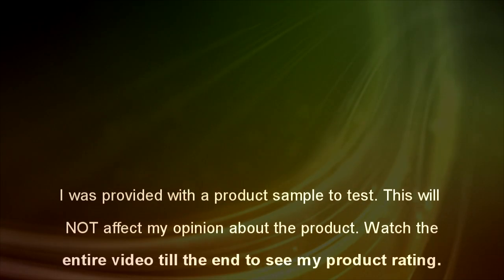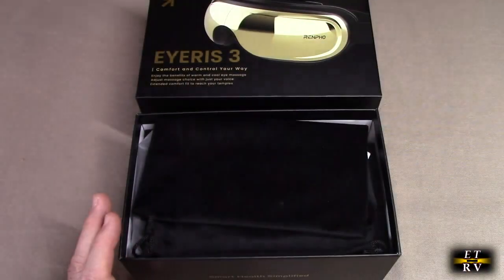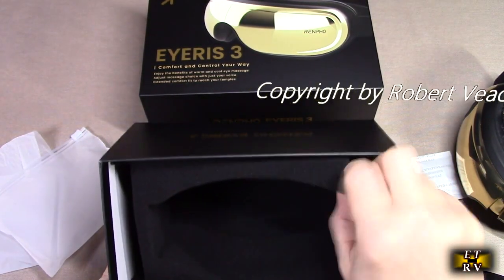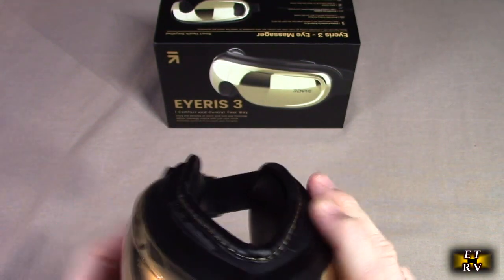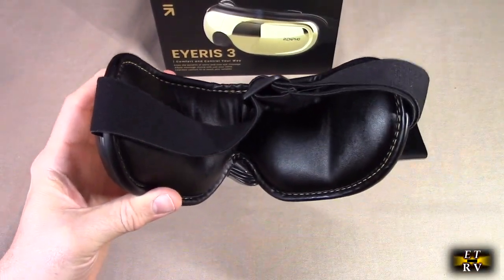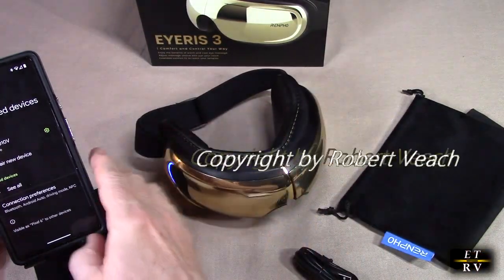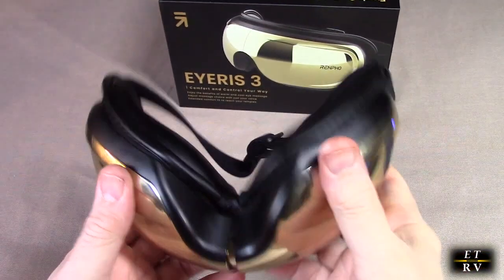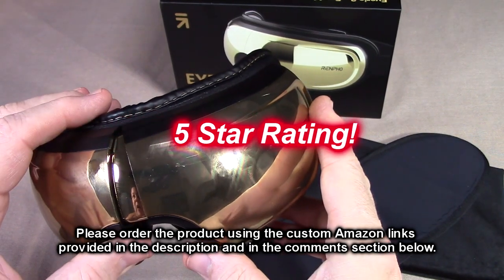FULL TEST of RENPHO Rechargeable Eye Massager with Heat, Voice Controlled and Bluetooth Music REVIEW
ORDER RENPHO FSA/HSA Eligible Rechargeable Eye Massager with Heat, Voice Controlled and Bluetooth Music on Amazon

 Gets excellent customer ratings! 1 year warranty!  3 compression modes 2 pressure levels, and vibration functions!

    Voice-Activated Operation: Revolutionize your self-care experience with the ease of voice control. With an extensive repertoire of 18 voice commands， Simply say "Hi Eyeris" to open a selection of voice commands, then say order (Note: You must use the word commands on the guide. ). The RENPHO EYERIS 3 provides hands-free and easy access to the settings.RENPHO Eyeris 3 -Voice Controlled Eye Massager is FSA HSA-approved products    Heating& Removable Cooling Gel Mask: Enjoy 3 levels of variable heat from 104℉-113℉ （40-45 ℃） to relieve puffiness, dry eyes, and more. The removable cooling gel mask can be placed in the freezer for 35-60 minutes and attached to the Eyeris 3 to provide a cooling compress that gently relieves eye strain and fatigue. Get a personalized fit with extended massage pads and an adjustable headband that fits most people    Indulge in Personalized Comfort: Our FSA HSA eye mask massager integrates 3 compression modes 2 pressure levels, and vibration functions to customize the intensity of your massage for targeting eyes and temples. Experience the ultimate comfort with this innovative eye massager that offers a seamless fusion of advanced technology and targeted relief.    Enhanced Performance & Memory Function: Freely customize your massage preferences from any of the available modes and create a truly unique experience. Improved tactile buttons allow for smooth accessibility. Easily recall your customized massage modes with the convenient memory function. while the easy-to-clean PU material ensures safe & comfortable use.    Bluetooth Compatibility & Fast Charging： Built-in white noise music reduces anxiety and can be turned off at your own will. Enjoy a soothing ambiance with Bluetooth music connectivity. Eyeris 3 Eye Massager is powered by a built-in 1500mAh rechargeable battery, which only needs 1.5H to fully charge, The LED charging indicator shows the charging level with a red light when plugged in， Experience the freedom of using the eye massager.